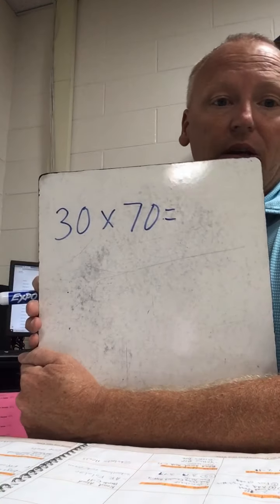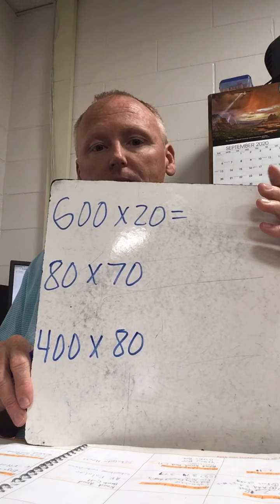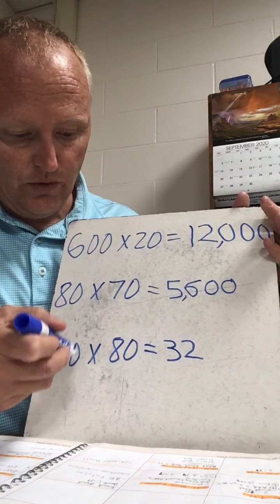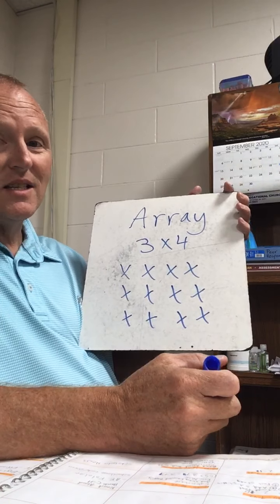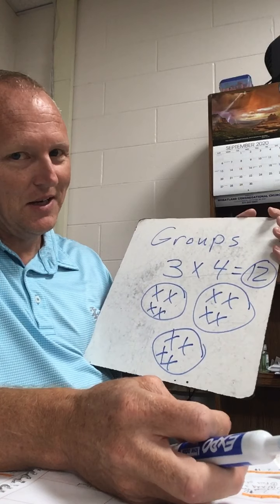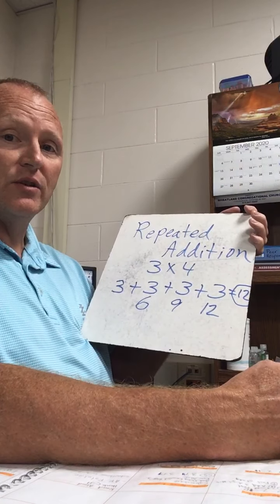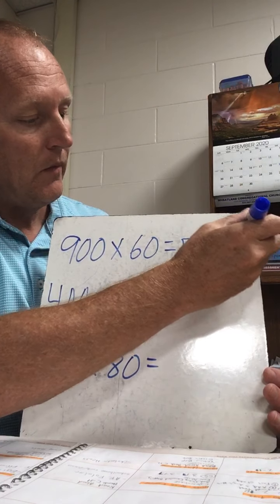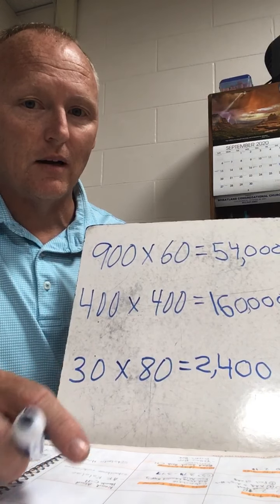frank clement September math review 2